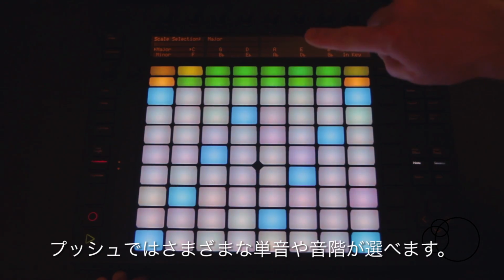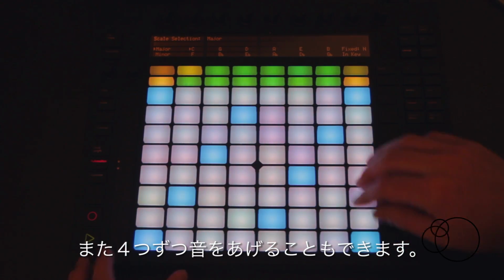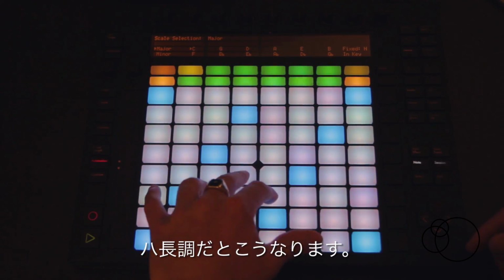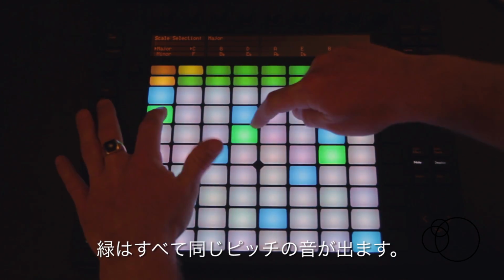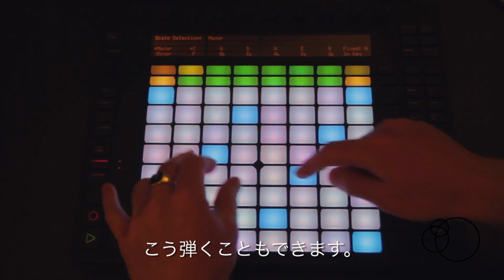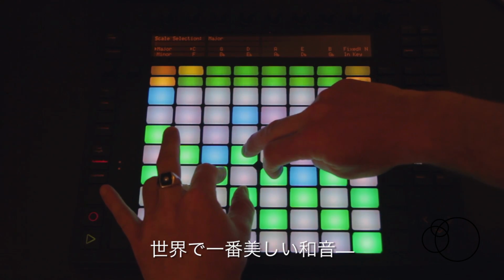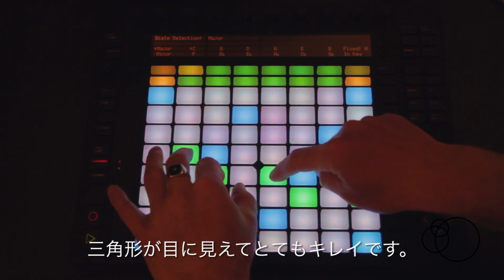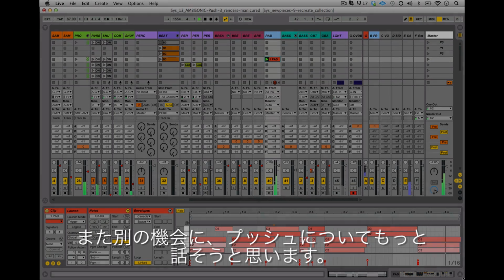CREATE 02 - 和音を奏でる三角形ー日本語字幕付き (Japanese Subtitles) - Christopher Willits - Ableton Push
CREATE は Christopher Willits の制作プロセスにて用いられるツールや技術やアイデアを探ります。Overlap.org による動画シリーズです。CREATE 02 では、WillitsはAbleton社のプッシュが提案する新しい音階のインターフェースを追求します。

Subtitles: Atsuko Ishii, Tomoko Ishii, and editing by Alingo Loh.
Video editing: Kahley Avalon Emerson
Music/sound: Christopher Willits